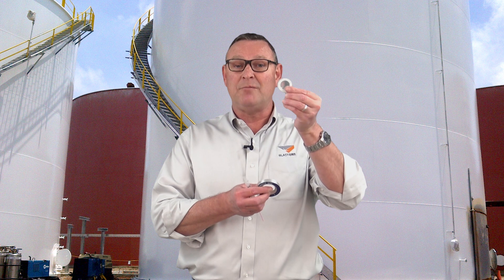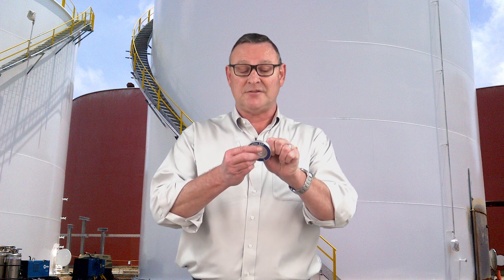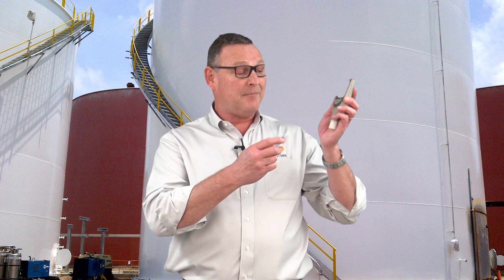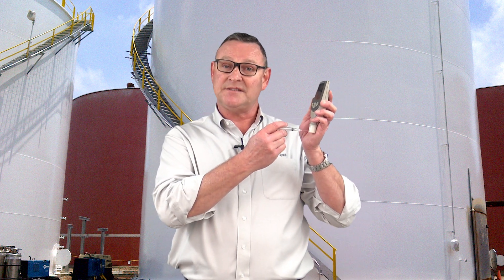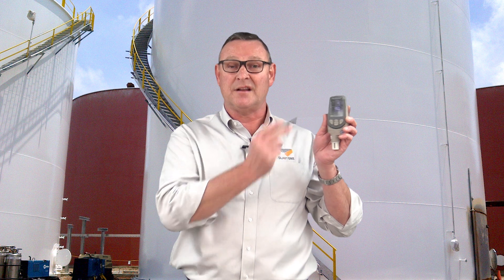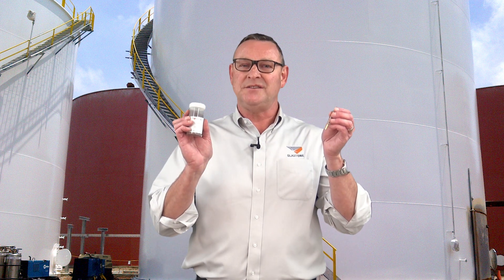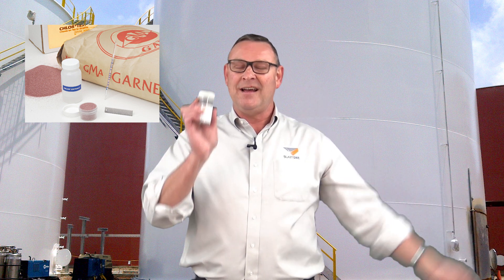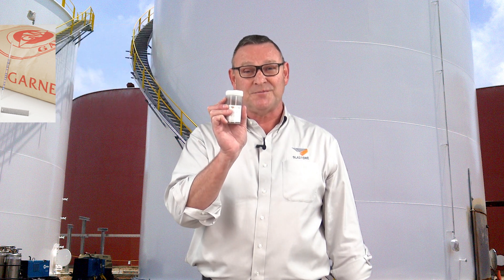The Defelsko SST for surface testing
No more sticky residue! The Defelsko SST makes testing your surface for salt simple, quick and easy!